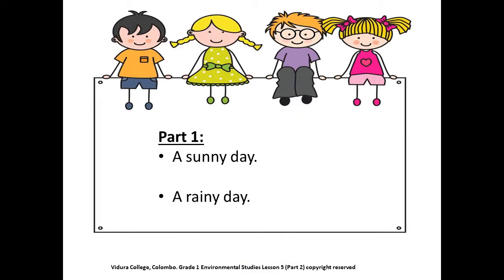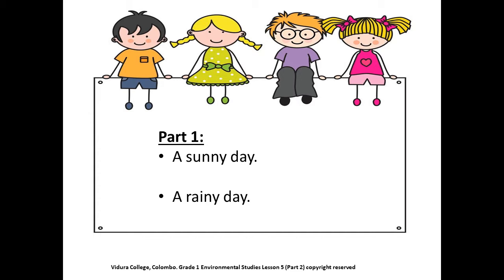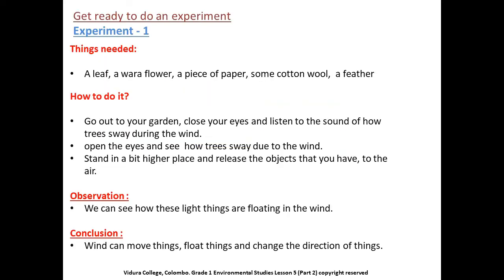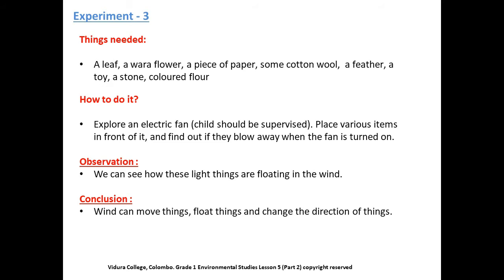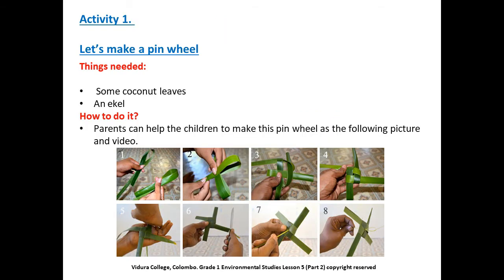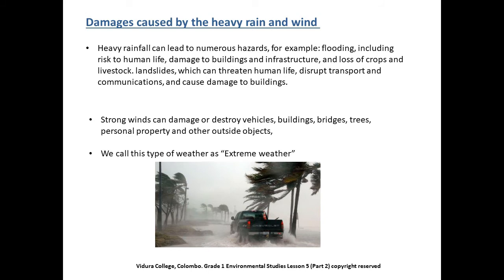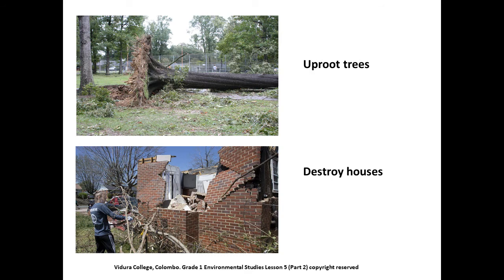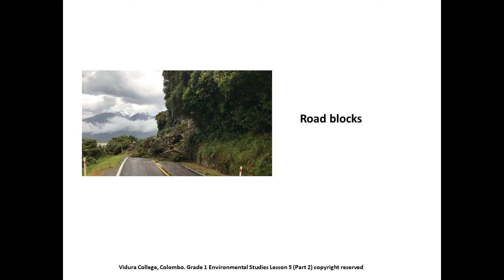Grade 1 ENV Changes in the Environment part 2